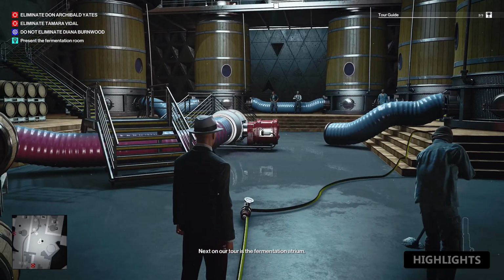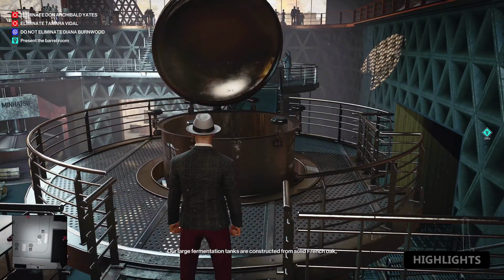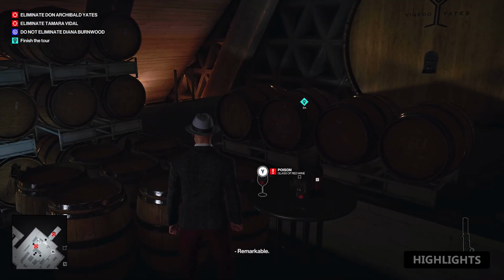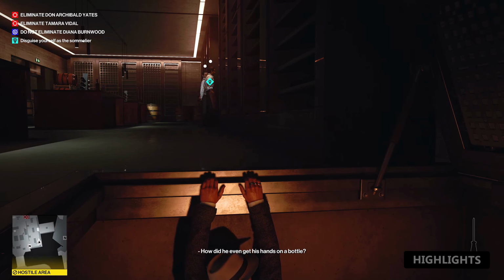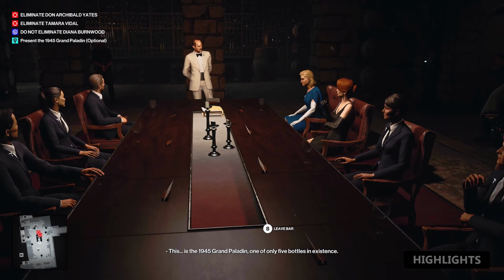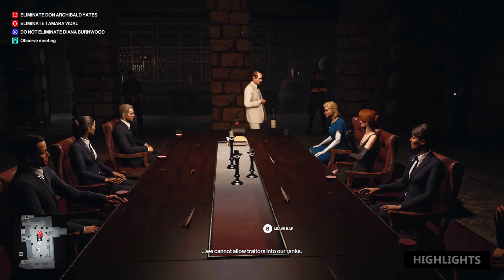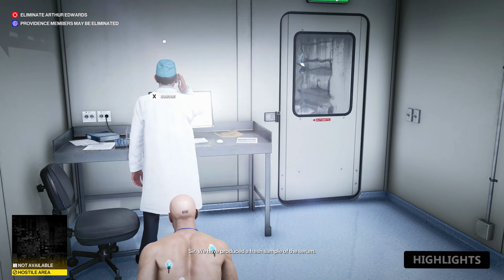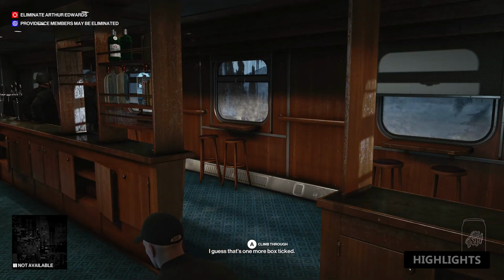Supernaculum (Blood and Wine) Hitman 3 Full Game Movie Part 4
Hitman 3 (stylized as HITMAN III) is a 2021 stealth game developed and published by IO Interactive for Microsoft Windows, PlayStation 4, PlayStation 5, Xbox One, Xbox Series X/S, Stadia (under the title Hitman: World of Assassination), and Nintendo Switch on 20 January 2021. It is the eighth main installment in the Hitman series and the final entry in the World of Assassination trilogy, following Hitman (2016) and Hitman 2 (2018). The single-player story concludes the plot arc started in Hitman, and follows genetically-engineered assassin Agent 47 and his allies as they hunt down the leaders of Providence, the secretive organization controlling the world's affairs. Hitman 3 received positive reviews from critics.